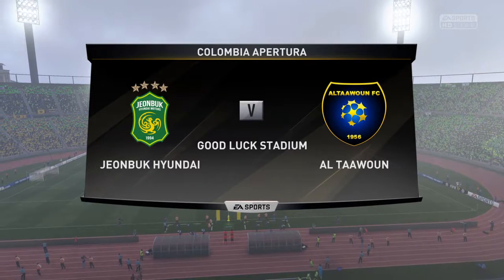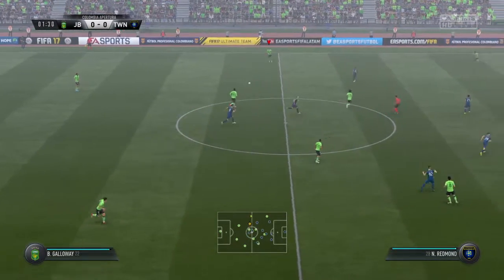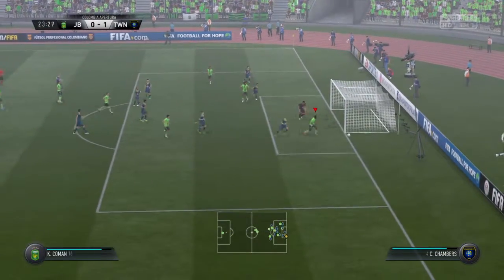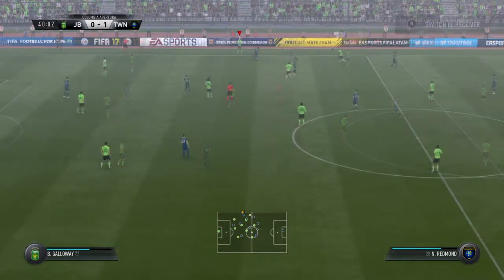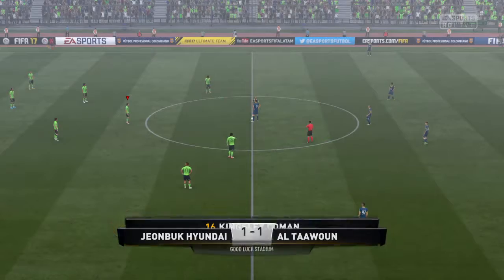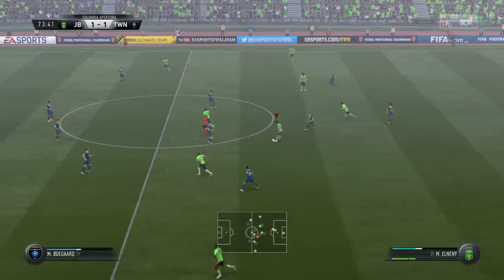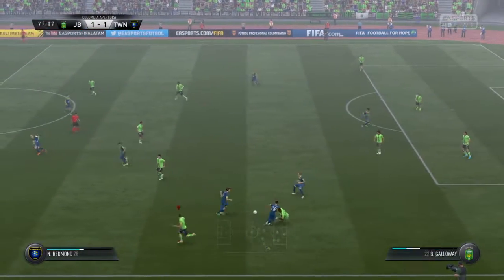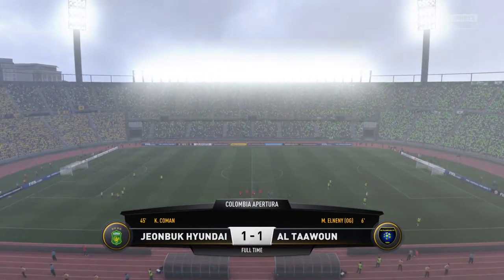FIFA 17 Wolf Pack episode 20 Group Stages